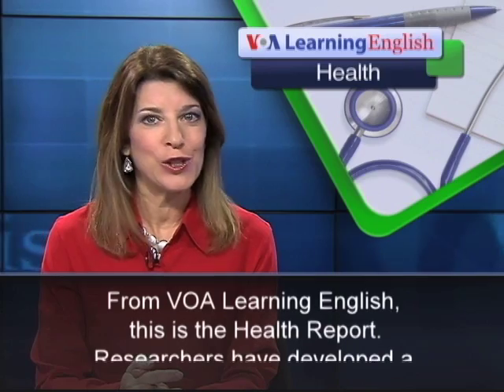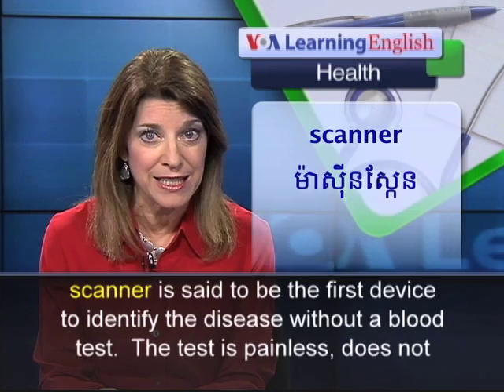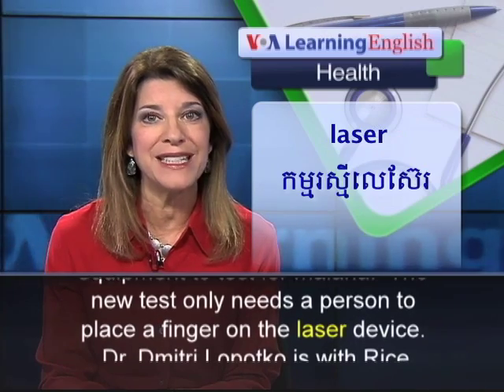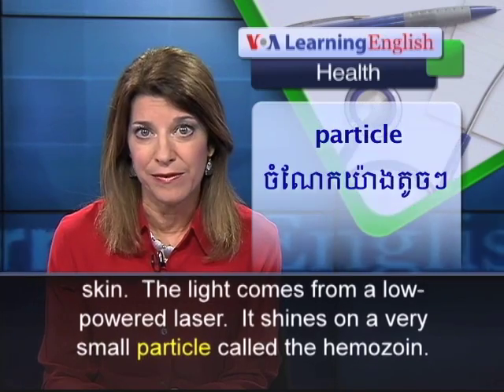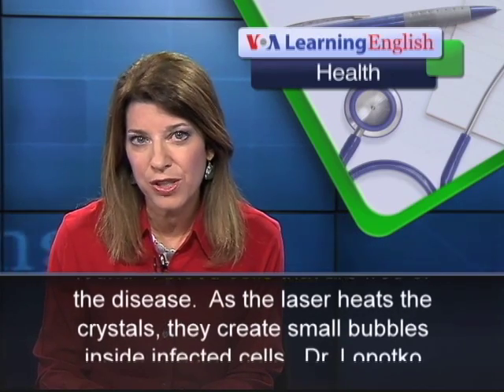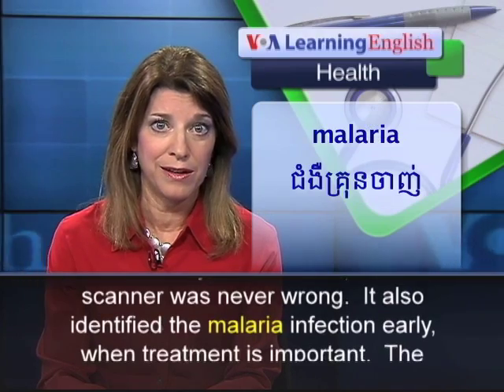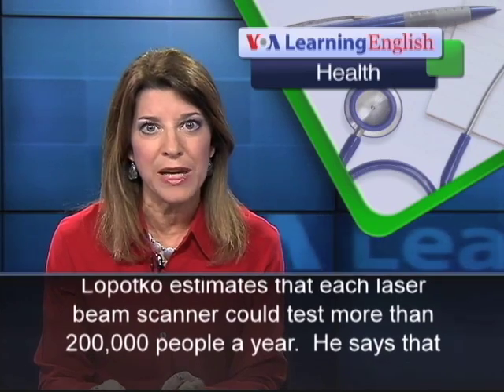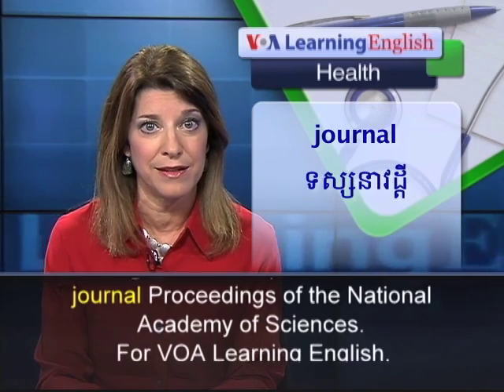A New Device Can Find Malaria Infections in Seconds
The laser beam scanner is painless, correct, and can test for malaria without blood.